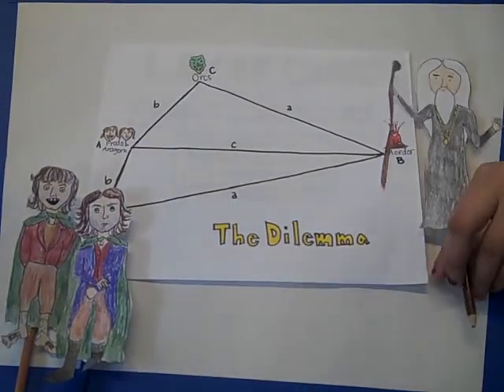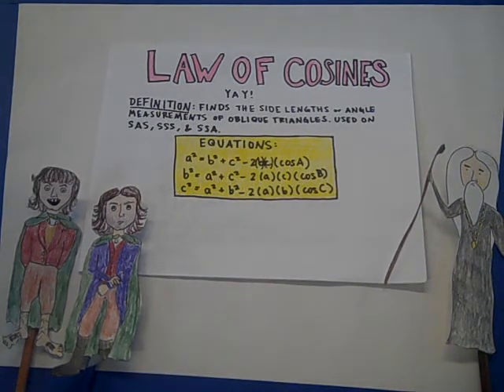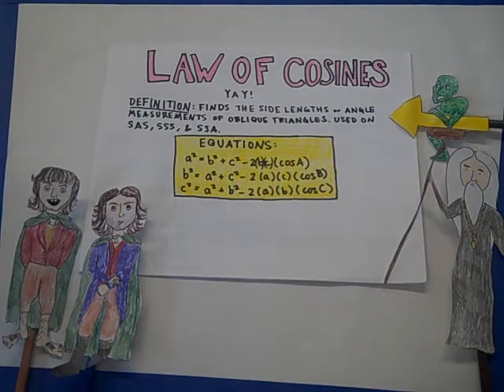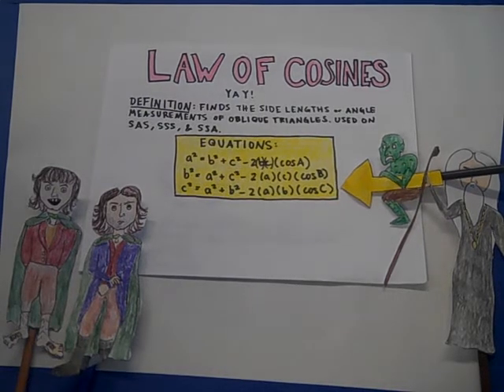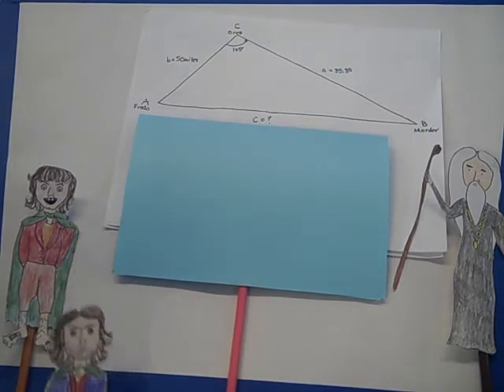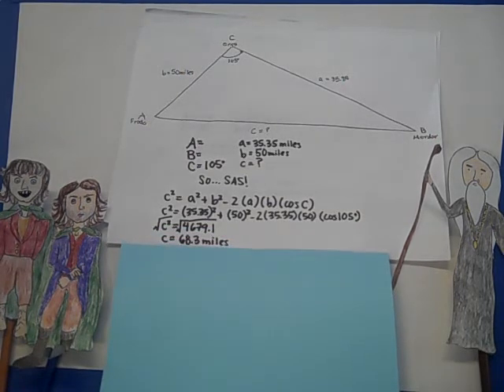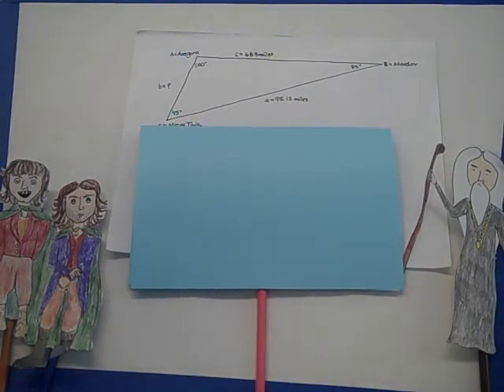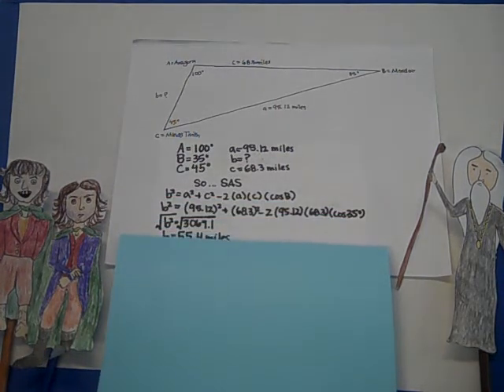RHS Pre-calculus presents: The One Rule to Rule them All.AVI